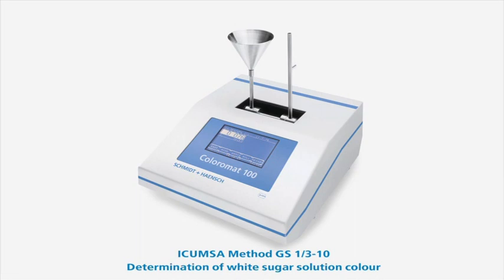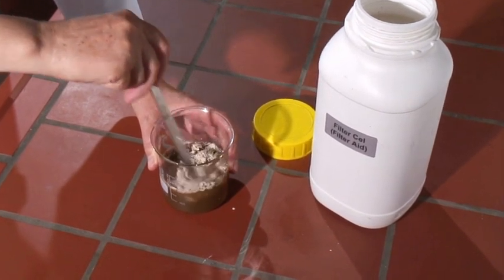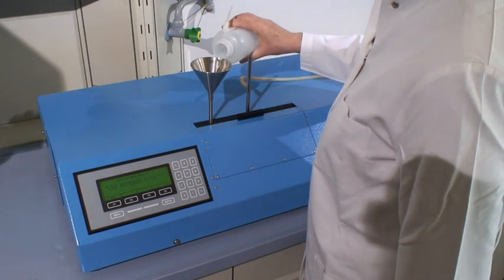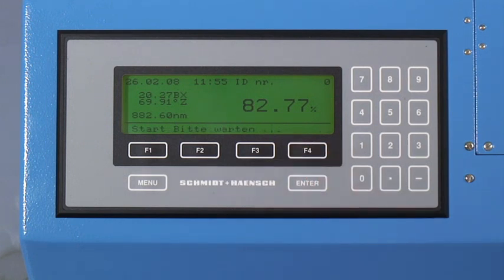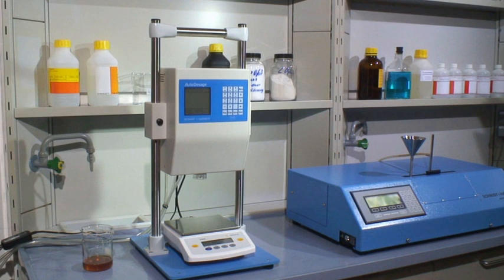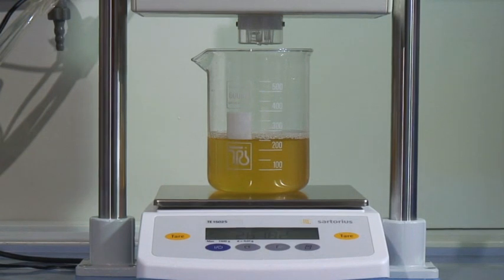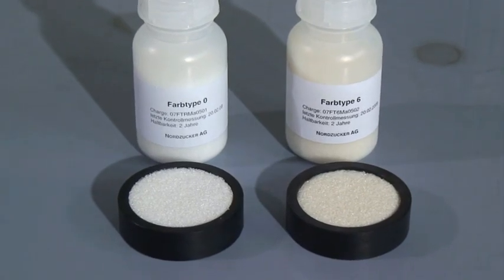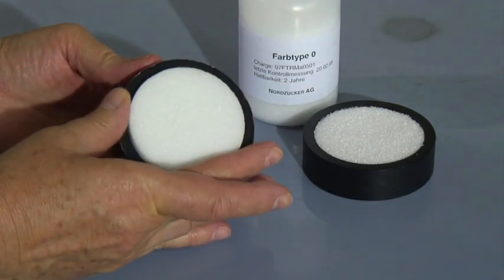NIR Polarimetry Autofilt Autodosage | SCHMIDT + HAENSCH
NIR Polarimetry for clarification free analysis of dark sugar juices.
Eliminating the clarification chemicals from the sugar lab.